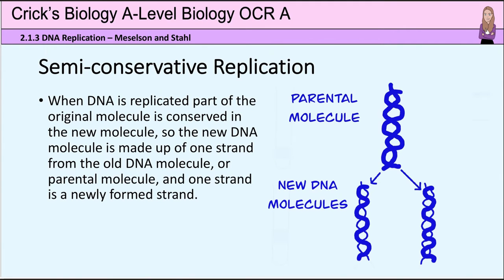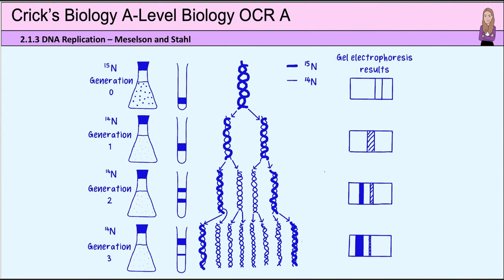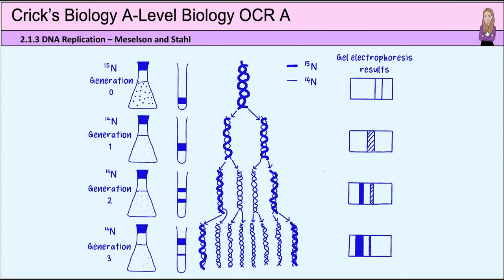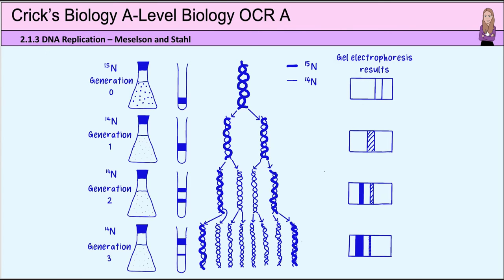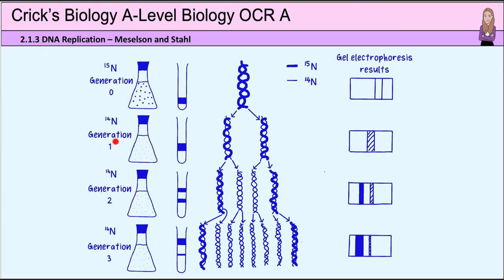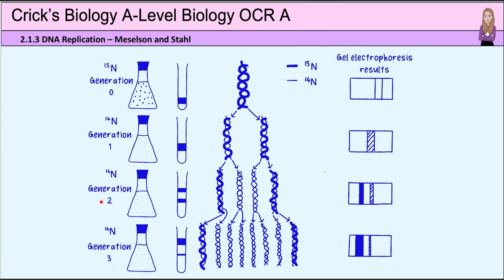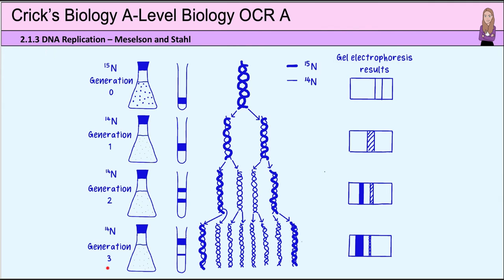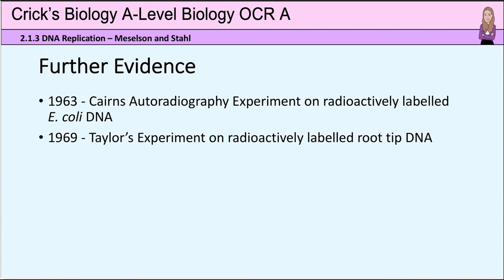Meselson and Stahl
This video is about Meselson and Stahl's experiment to help prove the theory of semi-conservative replication of DNA. This is a common exam question, which often causes confusion which is why it deserves a video of its own!